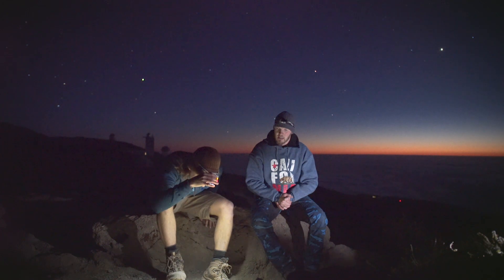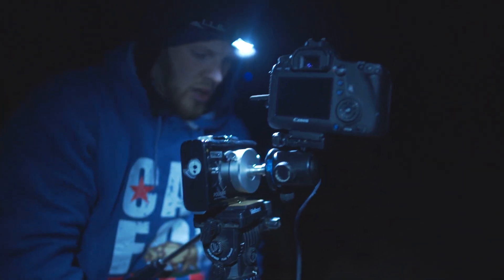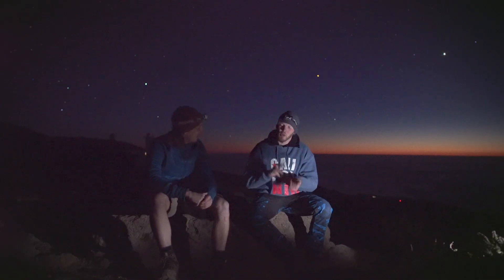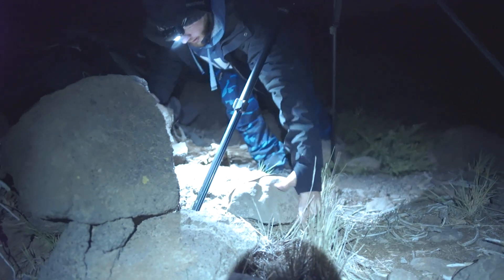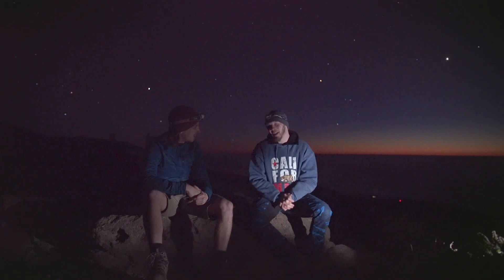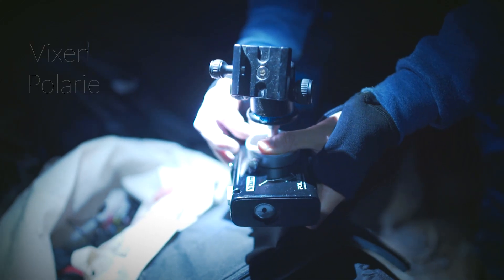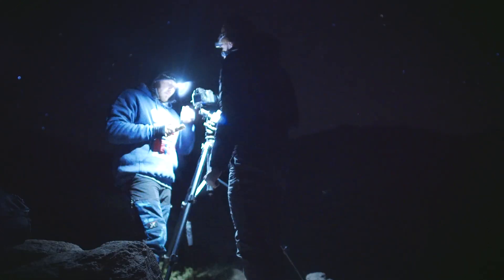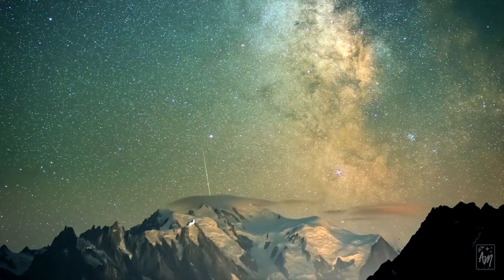Telephoto Astrophotography Portraits with Adrien Mauduit!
ADRIEN'S SOCIAL

EXIF
Adrien's Edit -  f/2.8 | 15 secs | ISO 6400 | half-speed track
Alyn's Edit - Sky - f/2.8 | 15 secs | ISO 6400 | x20 shot stack
                      FG - f/2.8 | 15 secs | ISO 6400 | untracked single exposure